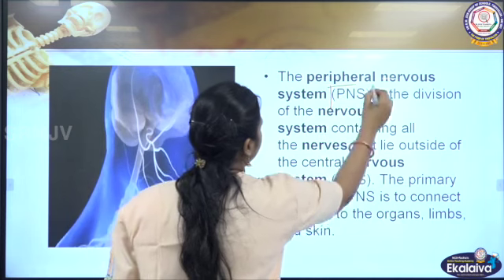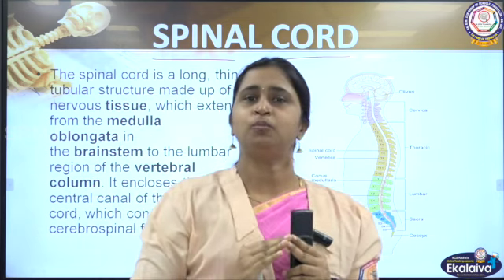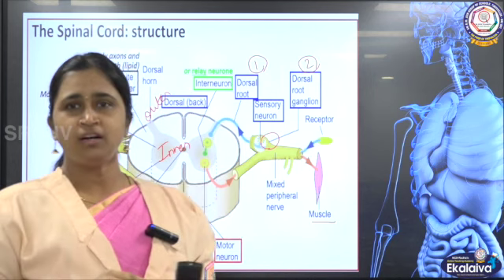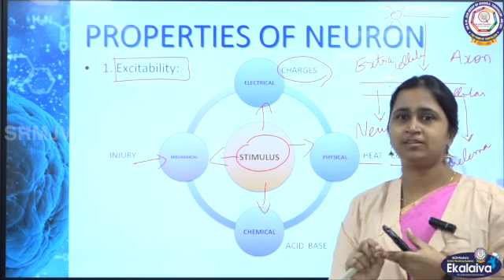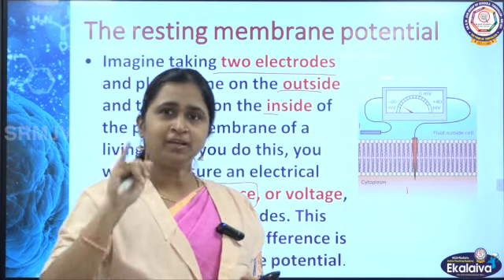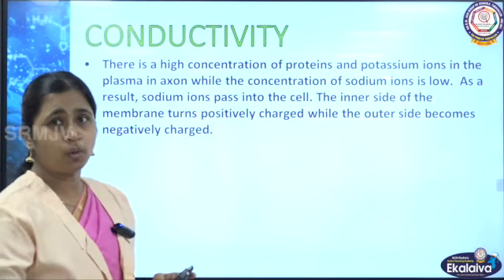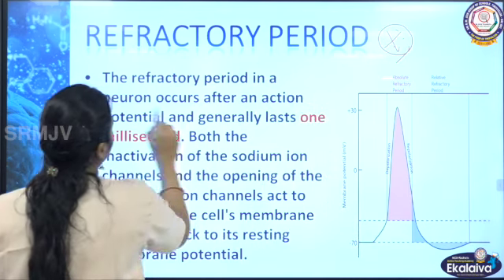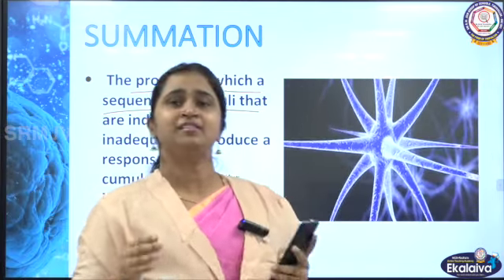CBSE-CLASS XI-Biology- PNS AND PROPERTIES OF NEURON